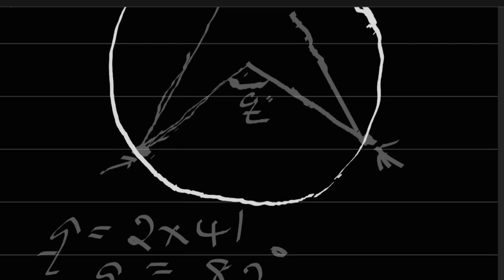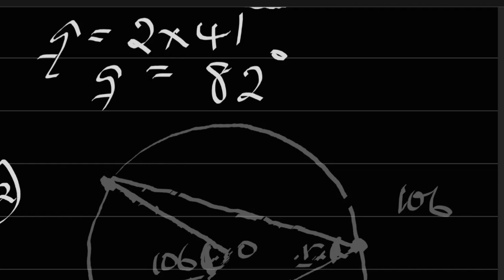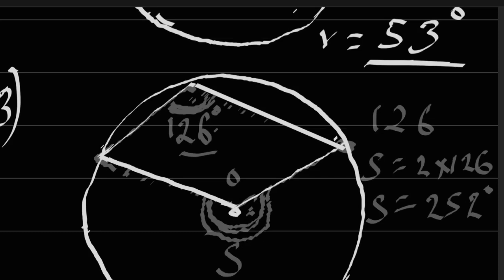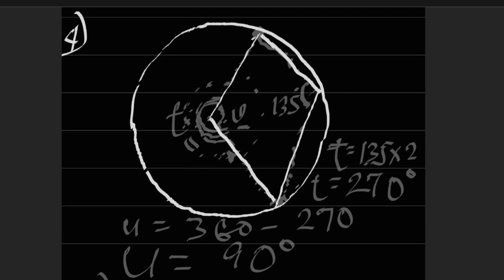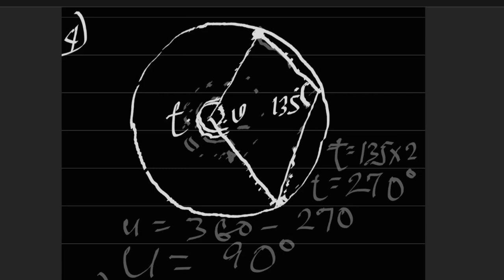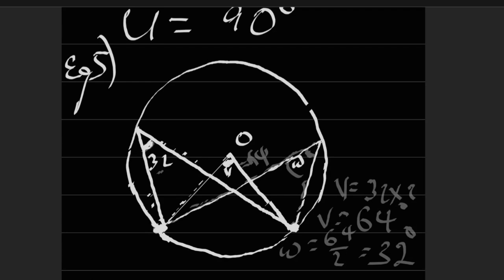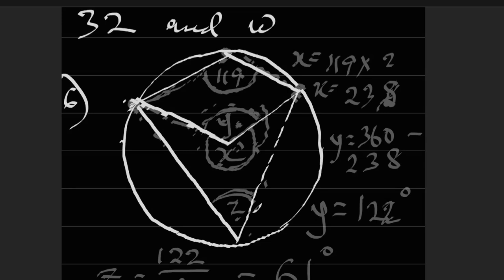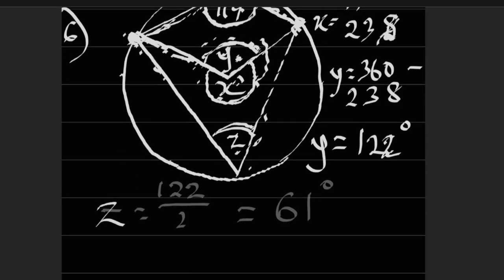SS2 MATHEMATICS; LESSON 7 TOPIC; CIRCLE GEOMETRY